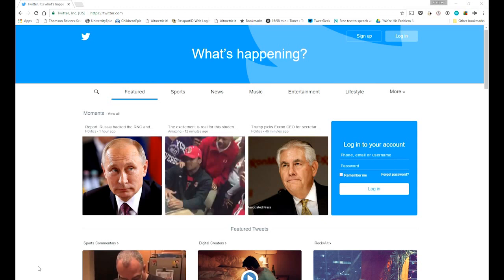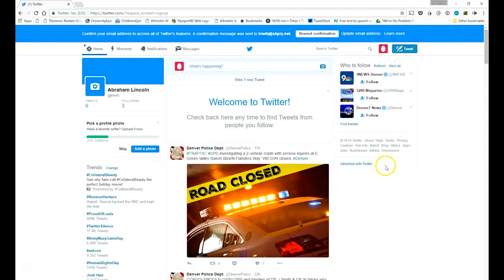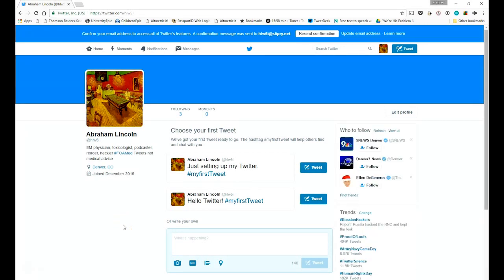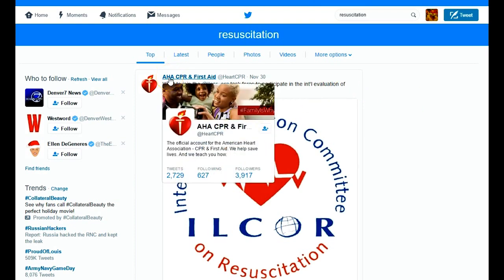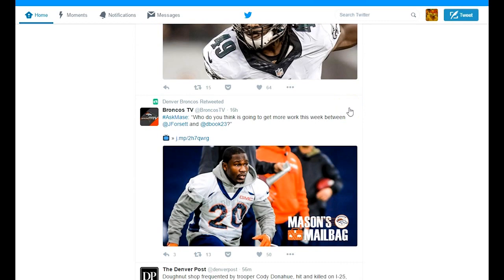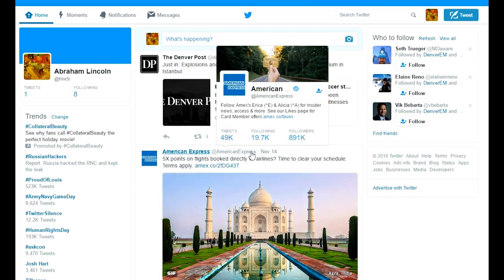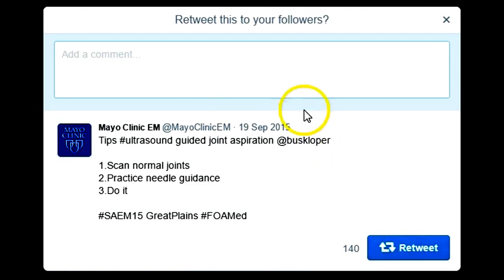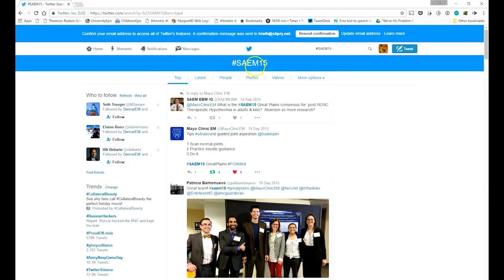Intro to Twitter for Medical Professionals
How to setup a twitter account, introduction to your account, and tips on interacting with others on Twitter. Created by faculty at University of Colorado School of Medicine.